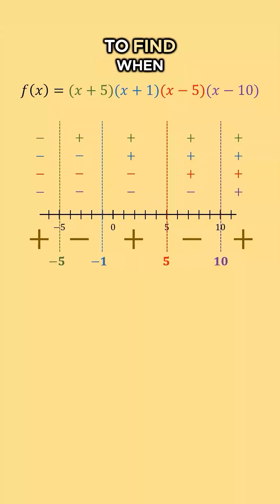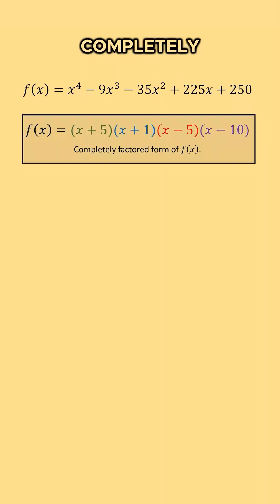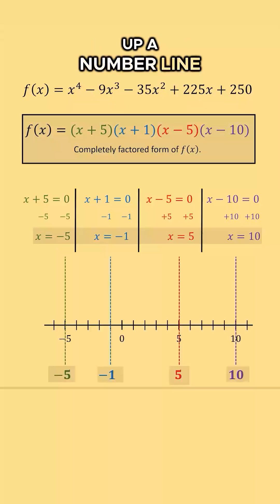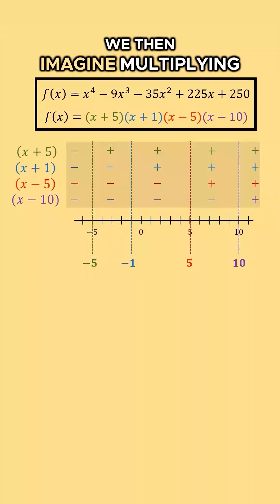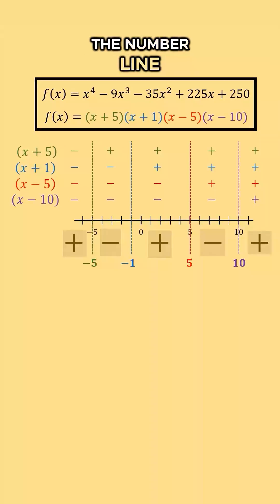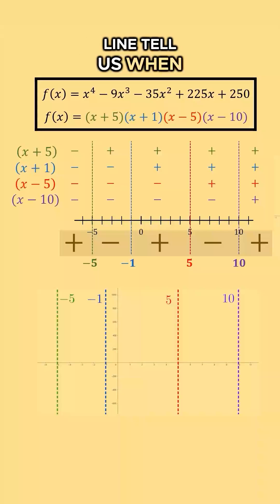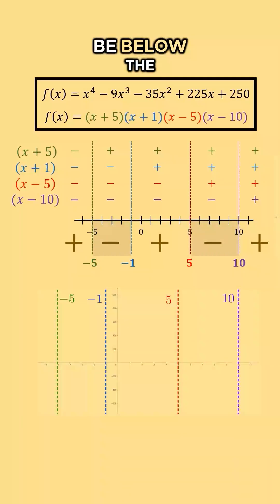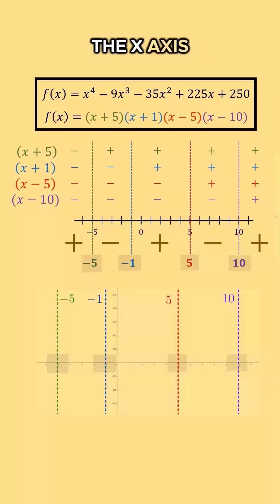🔥Polynomial Sign Chart in Under 60 Seconds ⏱️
Quick review of the process to find the sign chart of a polynomial.